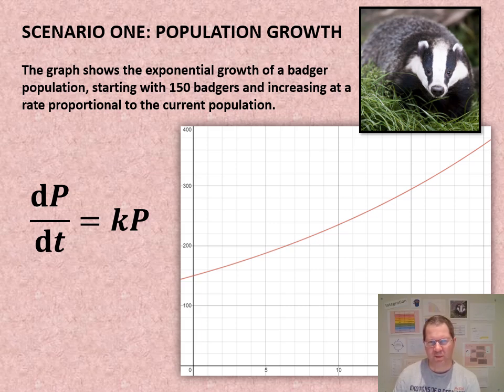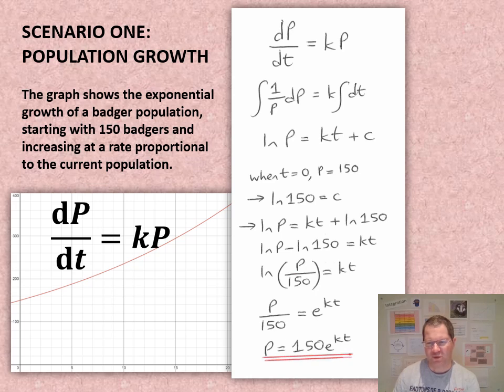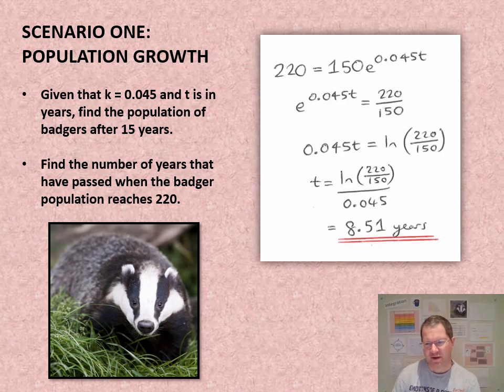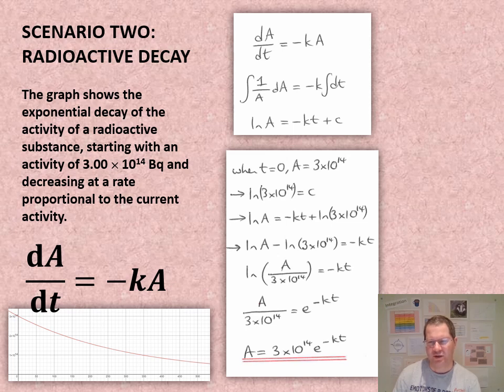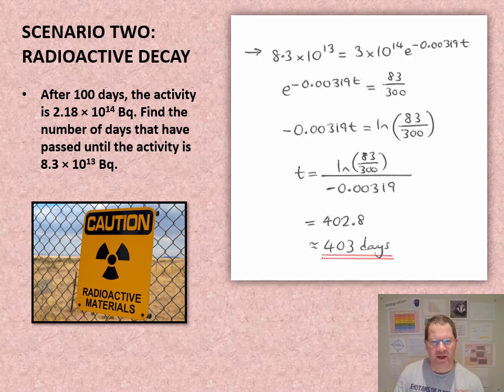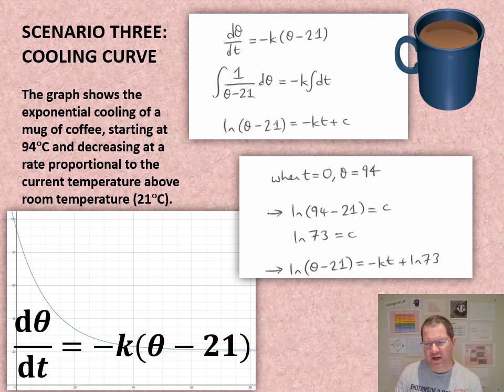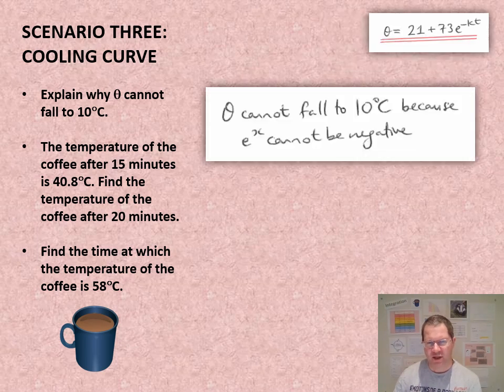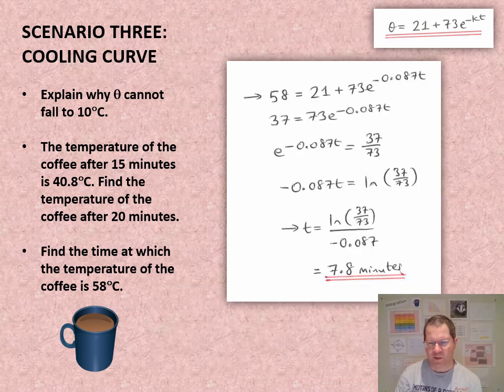Integration Lesson 11 Modelling with Differential Equations